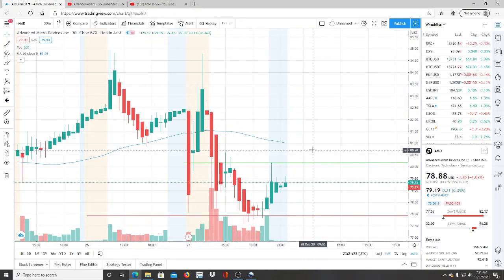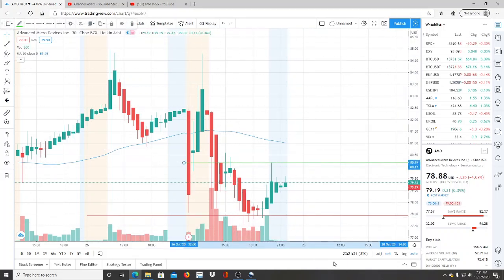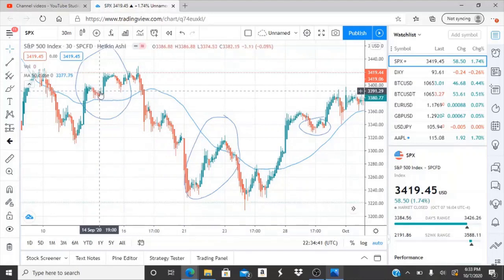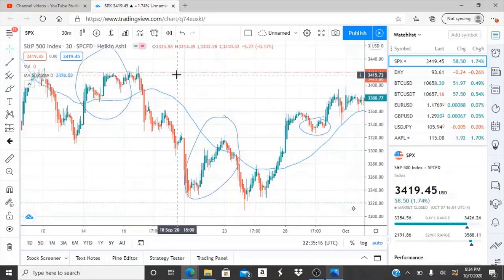ADVANCED MICRO DEVICES INC AMD STOCK CHART ANALYSIS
ADVANCED MICRO DEVICES INC STOCK CHART ANALYSIS. ADVANCED MICRO DEVICES INC STOCK CHART ANALYSIS.